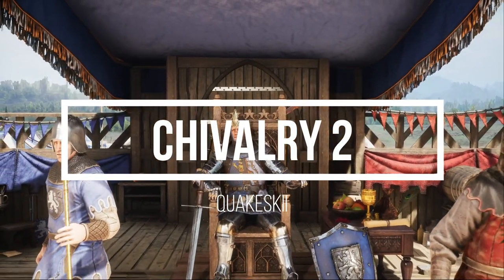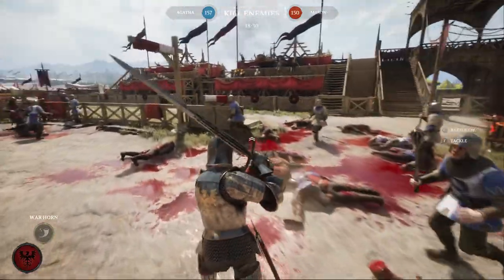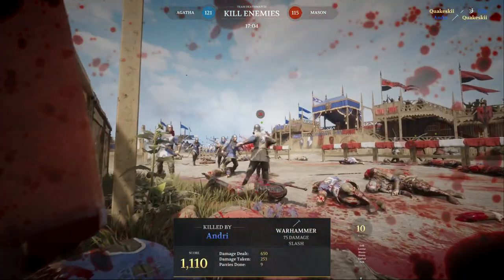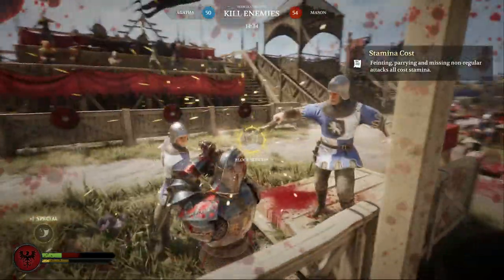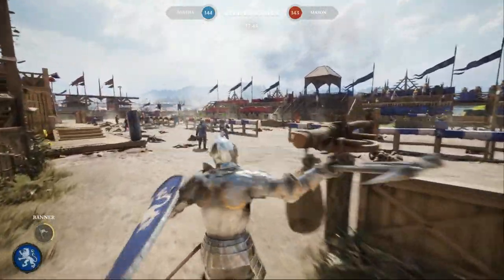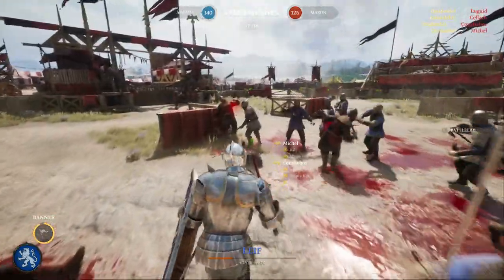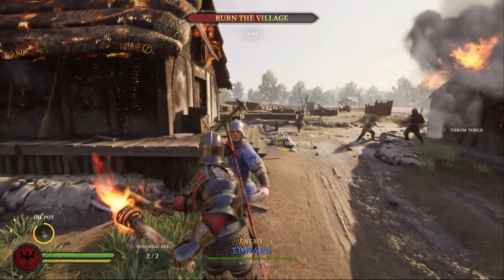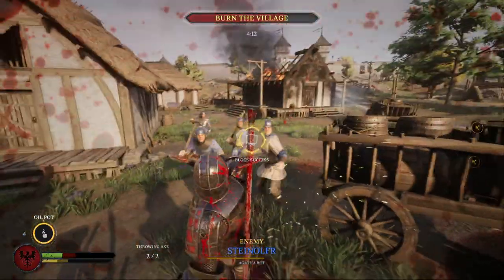Chivalry 2: How to become a Knight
Chivalry 2 is a first or third action game set in medieval ages. Fight for Agatha or Mason the two faction in game either team death match or castle invasion and defense.